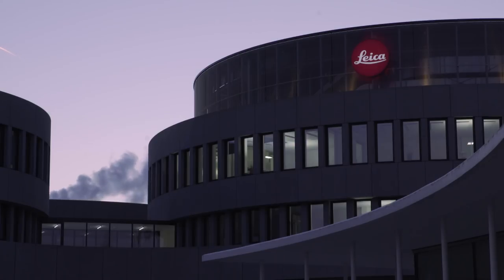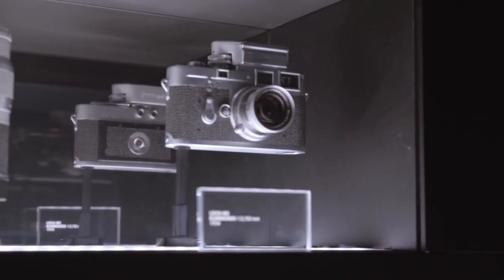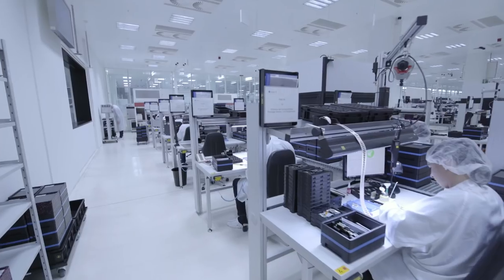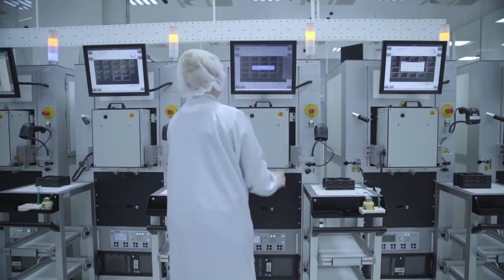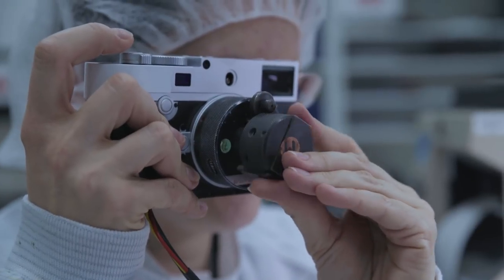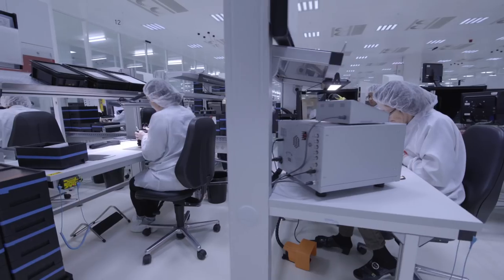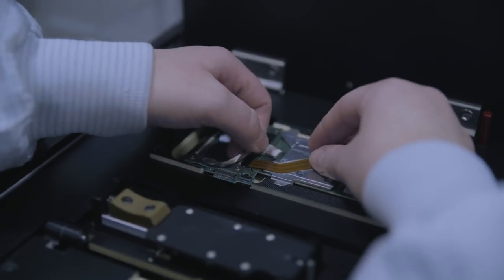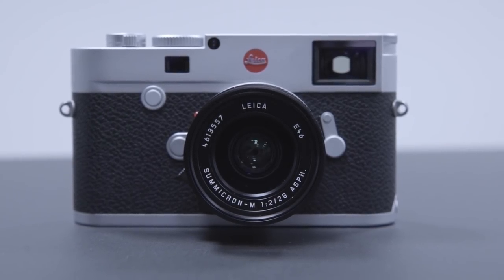How It's Made: Leica M Camera by Surface Magazine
Get a glimpse of how the Leica M10 camera is made.

Video: Surface Magazine

Preorder the M10: ow.ly/o3DK30aWfGB

Visit leica-store.sg for more details.